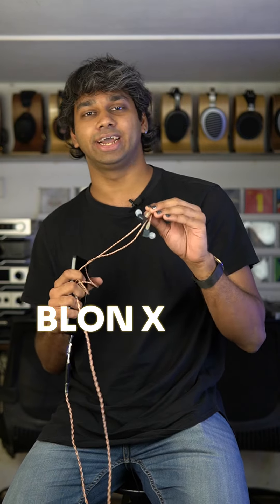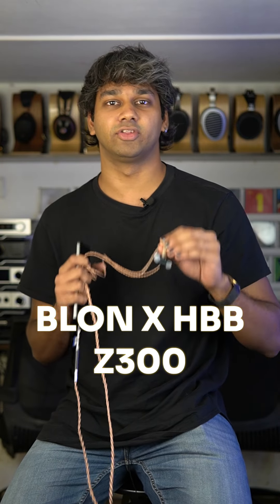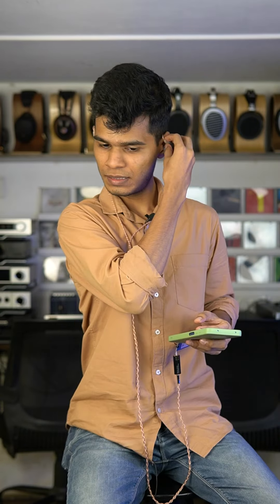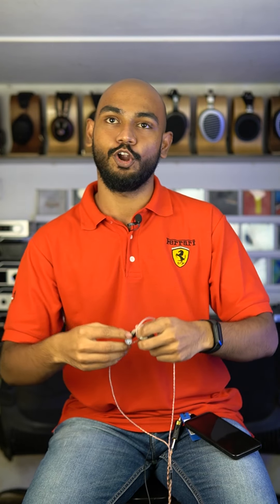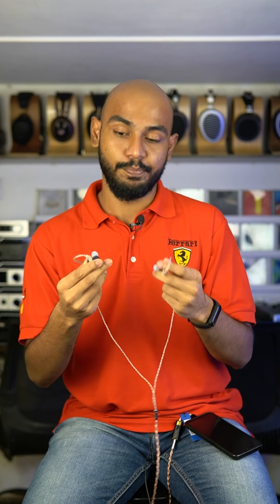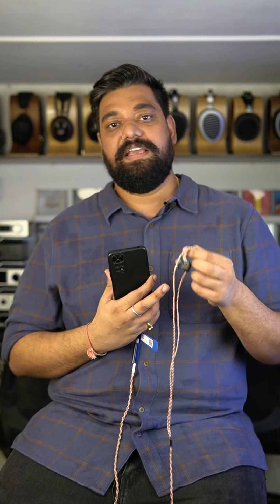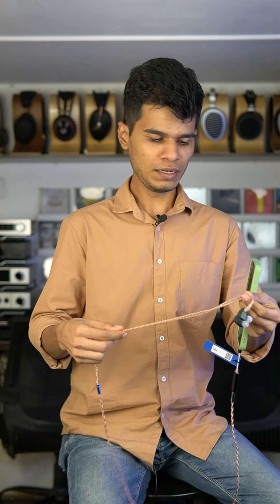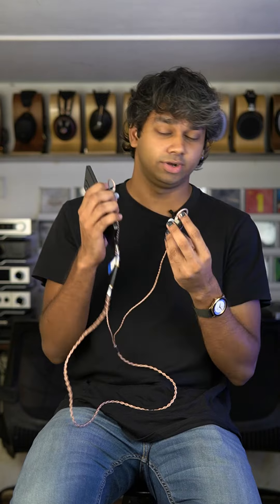BLON X HBB - Z300 IEM First Impressions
A collaboration which resulted in an IEM that is perfect in every aspect.🤌🏻✨
Here’s what our team of Headphone Gurus has to say about the Blon x HBB - Z300🗣️